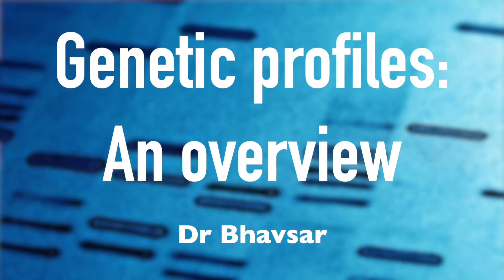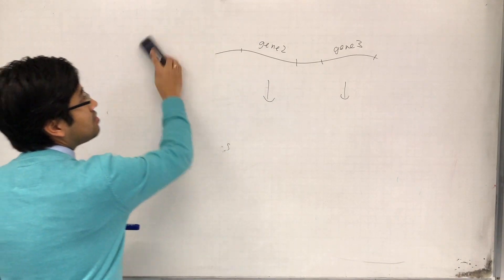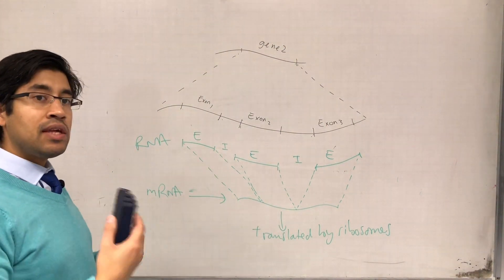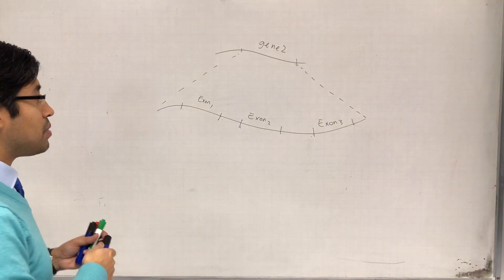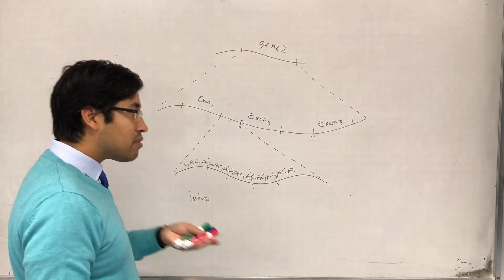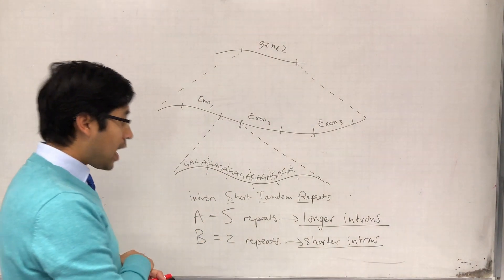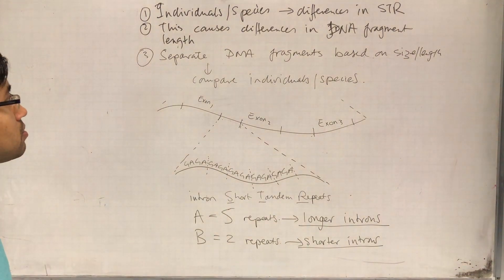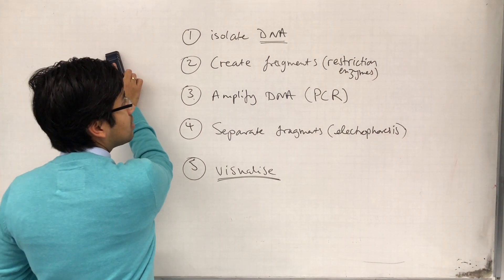Understanding DNA profiles for A level biology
An explanation of how genetic differences can be used to create genetic/DNA profiles.